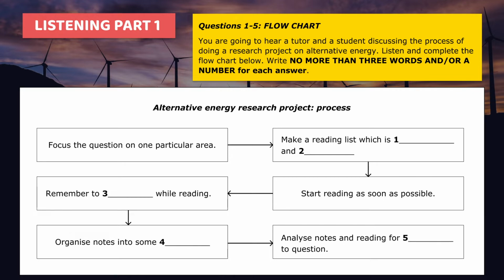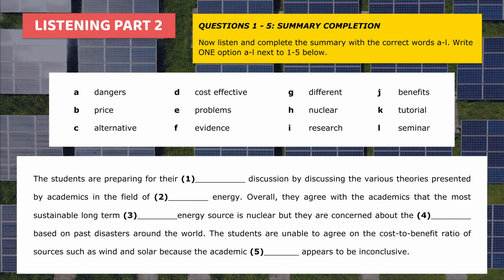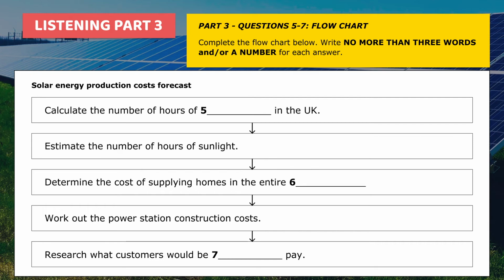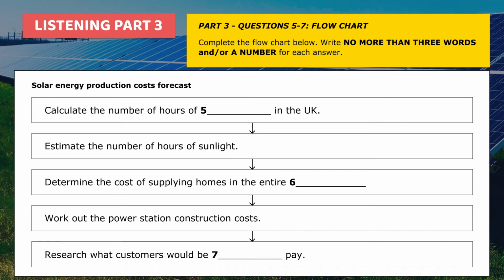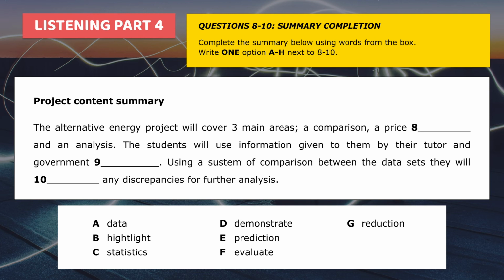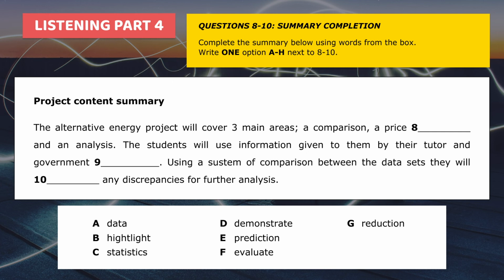LUYỆN NGHE IELTS THỤ ĐỘNG chủ đề #7 ALTERNATIVE ENERGY | Logic of IELTS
Luyện nghe thụ động như thế nào để giúp bạn nâng cao kỹ năng IELTS Listening? Không chỉ đơn giản là bật cái video lên rồi để đó bạn nha!

Để tối ưu hiệu quả, bạn nên luyện nghe thụ động theo 3 bước:

👉 Bước 1: Hãy thử nghe đoạn audio nhưng không nhìn vào script.
👉 Bước 2: Hãy đọc và thử trả lời câu hỏi trong đoạn audio, vì lắng nghe với một mục đích (objective) rõ thì bạn sẽ luyện được tính nhanh nhạy khi nghe.
👉 Bước 3: Nghe lại đoạn audio vừa rồi, nhưng bật script (nút "CC") lên để kiểm tra bạn có nghe và hiểu được hết bao nhiêu % của đoạn audio.

Câu trả lời của bài IELTS Listening này sẽ được post vào FB group của Logic of IELTS vào ngày 06/05/2022

Các bạn thử sức nhé. Cố lên! 💪
Logic of IELTS luôn đồng hành cùng các chiến hữu^^